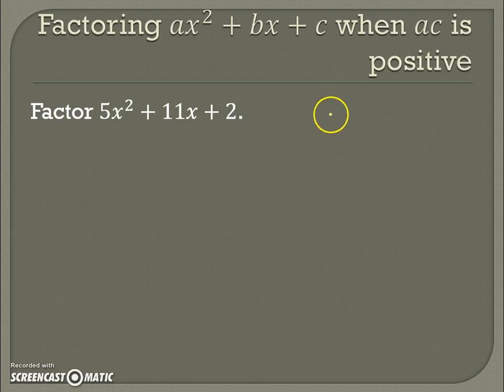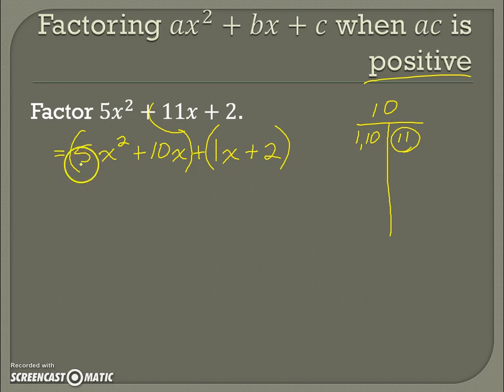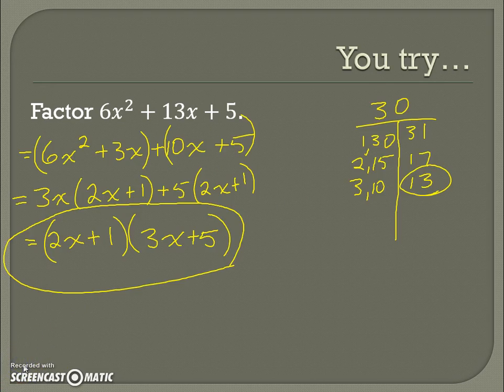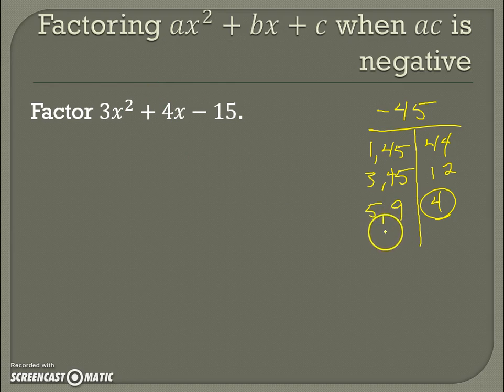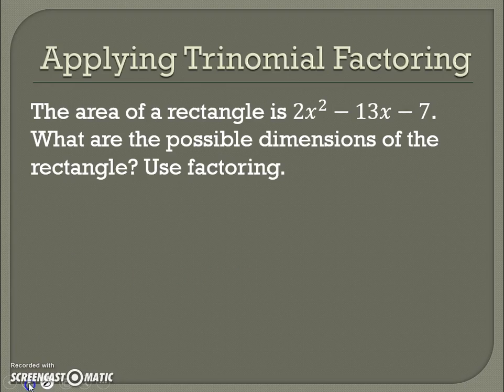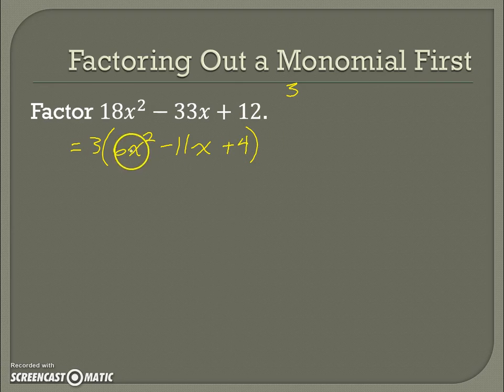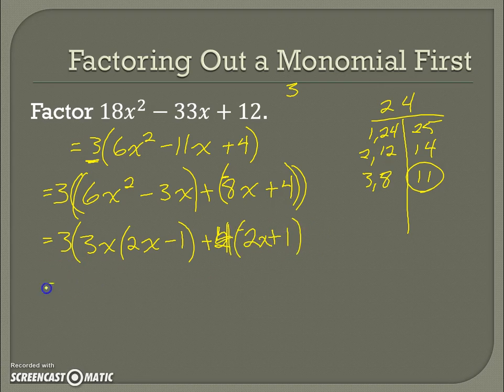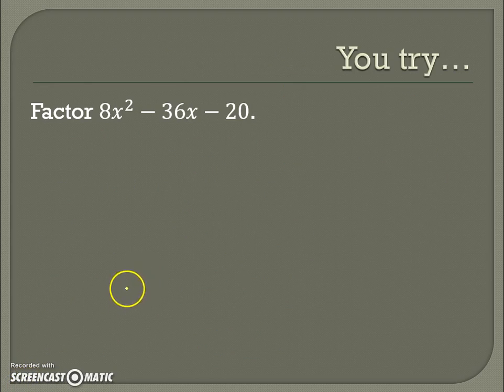A Ch 8 Sec 6